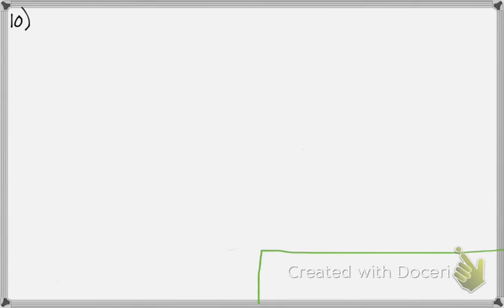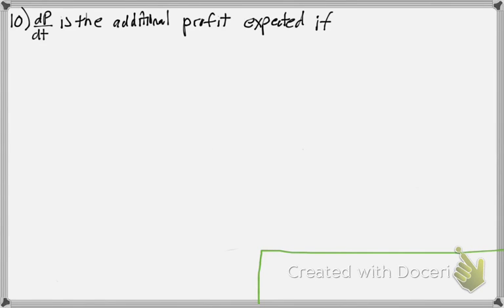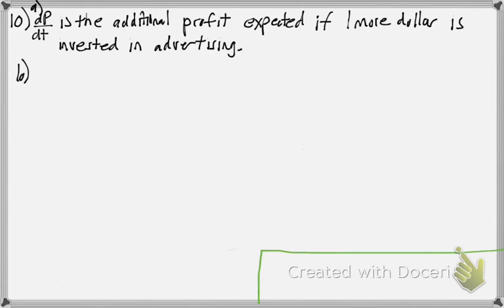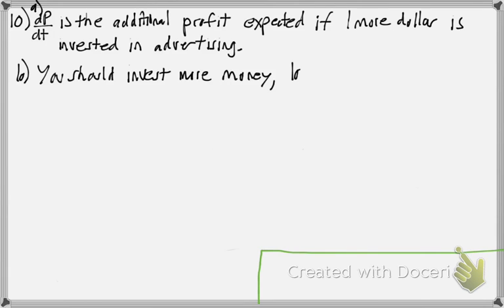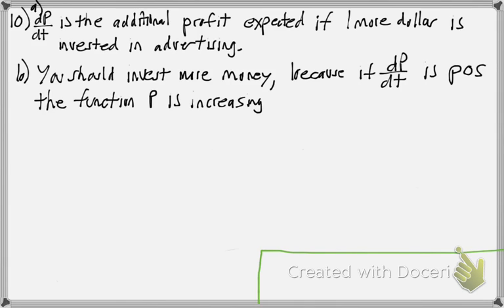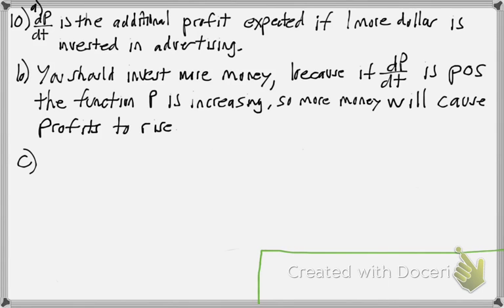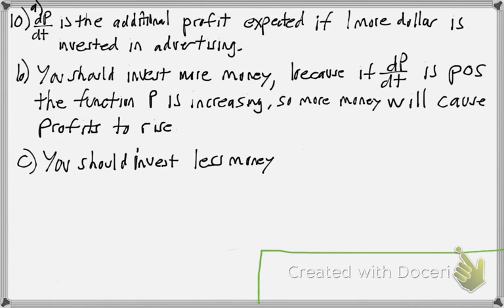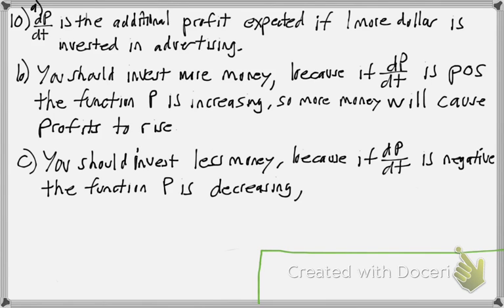Math 109 : 6.2 #10 (College Algebra Tutorial : Rates Of Change)